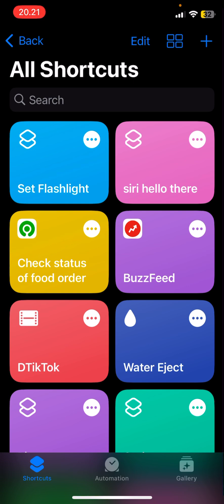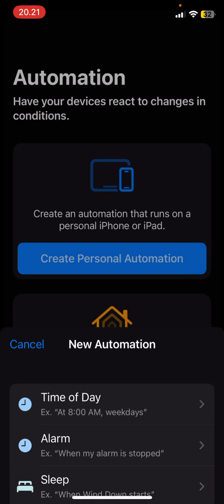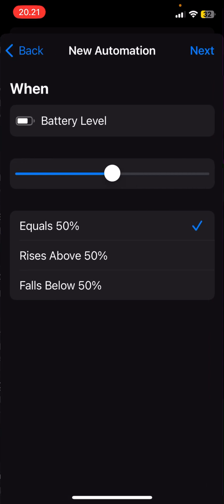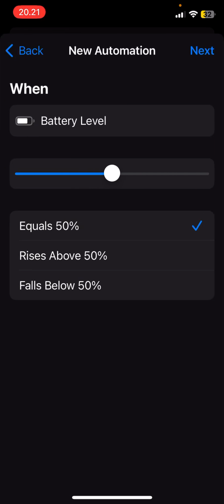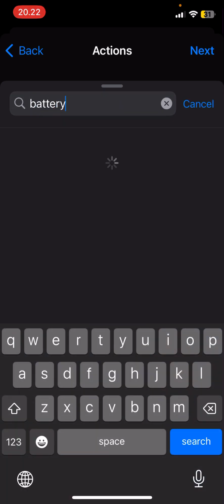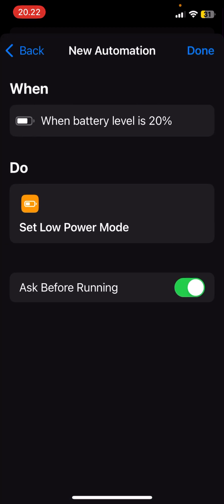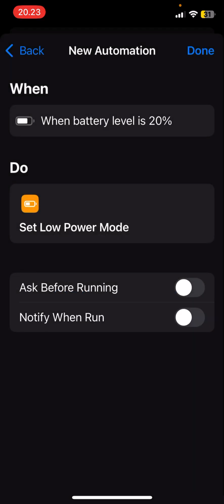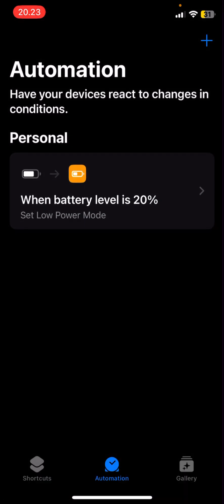💲 GUIDE: How To Turn Off Low Battery Notification on ANY iPhone (EASY) | for Dummies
Turn off low battery notification on any iPhone by watching this tutorial.